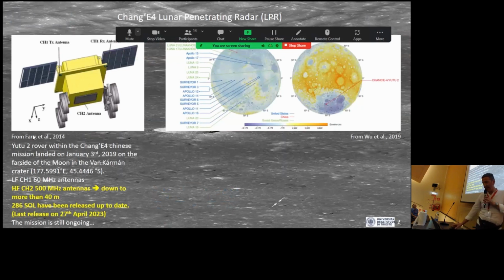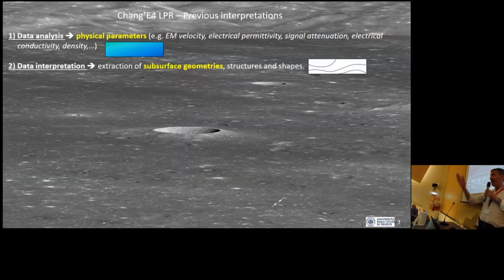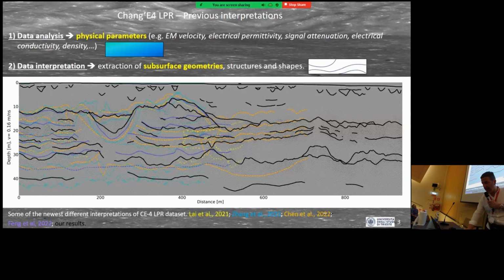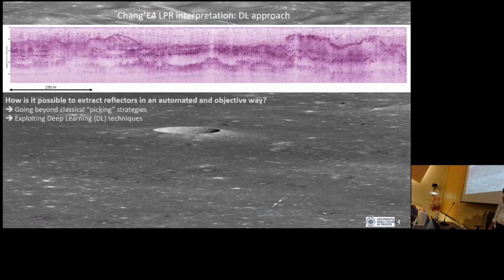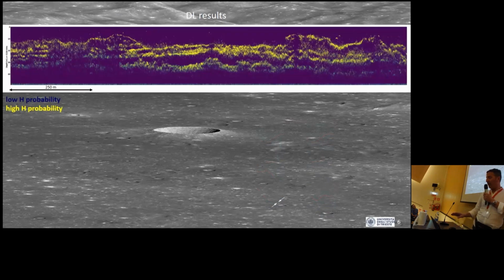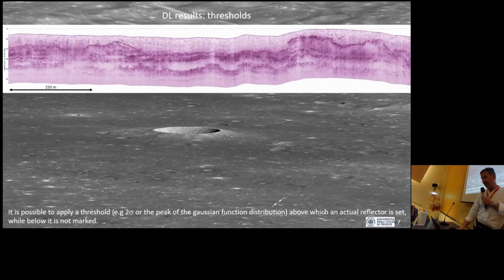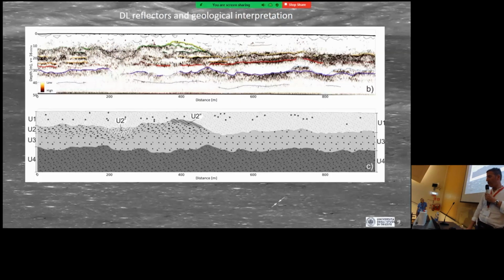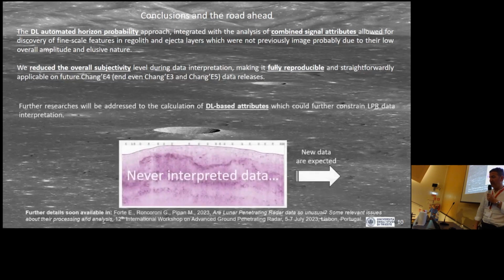European Lunar Symposium 2023 - Emanuele Forte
New improved interpretation of CHANG’E-4 lunar penetrating radar datasetby means of deep learning algorithms
Emanuele Forte